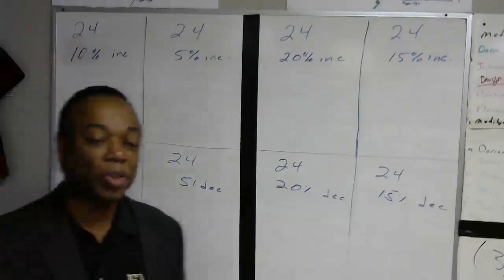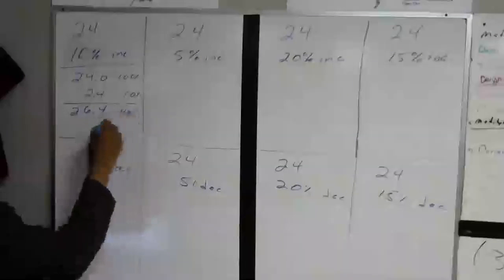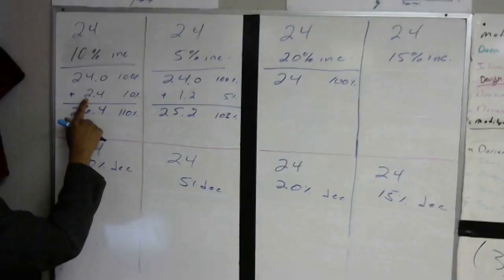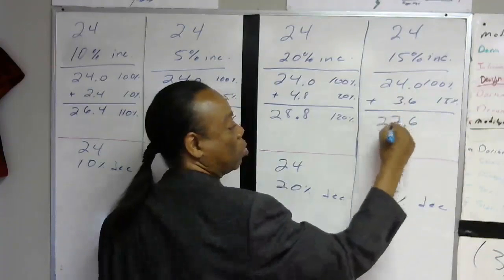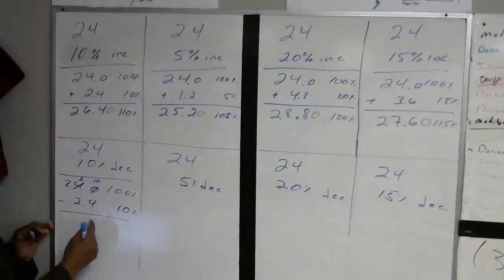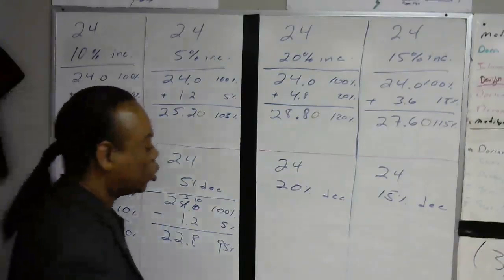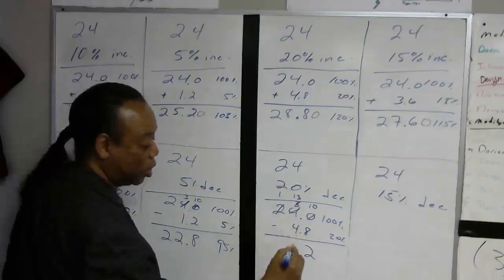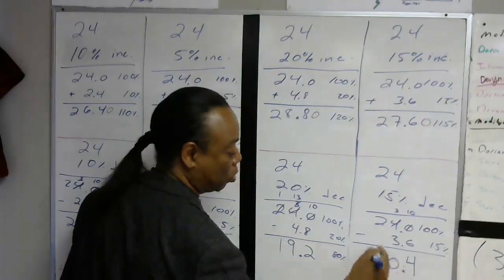Common Percentages Increases and Decreases V18